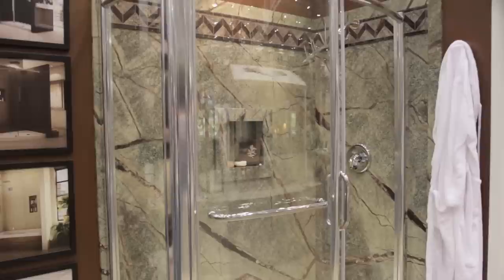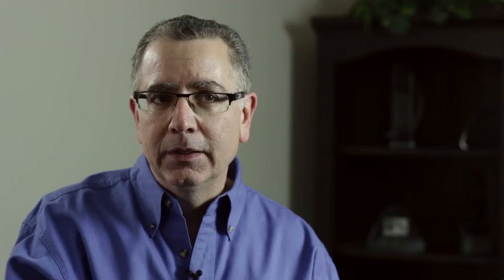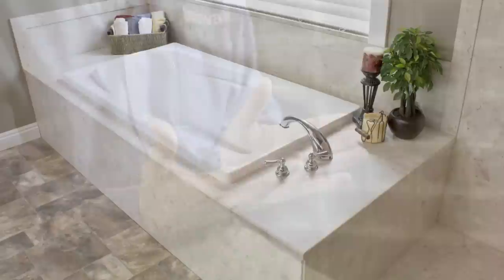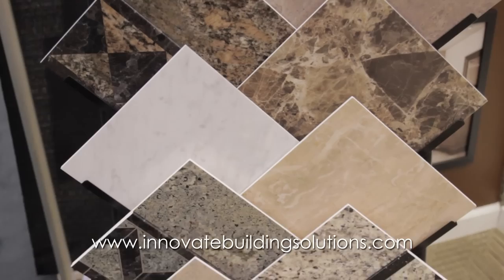Decorative Shower and Tub Wall Panels for Nationwide DIY Supply Cleveland Columbus Installations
This video introduces the advantages of decorative shower and tub wall panels for a bathroom remodeling or new construction project:

Bath Doctor's Sentrel system combines a 1/4 " thick PVC backed composite with an advanced digital image and a clear protective coating on the top. This decorative shower and tub wall panel system provides the following advantages

• Provides the look of natural stone or marble at a more cost effective price -- while being 100% waterproof.

• No joints (like tile shower & tub walls) ensure easy maintenance.

• Does not require sealing like tile or stone.

• Available in over 20 different decorative stone and marble looking panels:

• ¼" shower and tub panels are easy to install (even for a DIY person). The product can be easily cut with a minimum of mess and can be installed over old tile.

• The material can be used over the bottom of bench seats as well.

• Trim and accessories pieces are available including corner shelves, shampoo and soap niches and inside and outside corner pieces to add style and function.